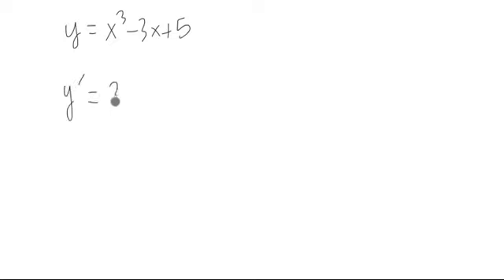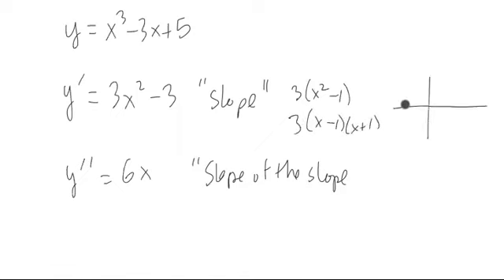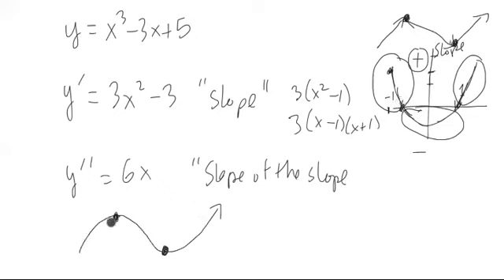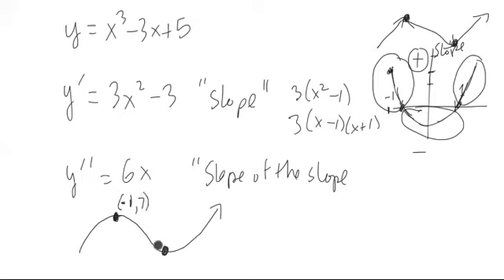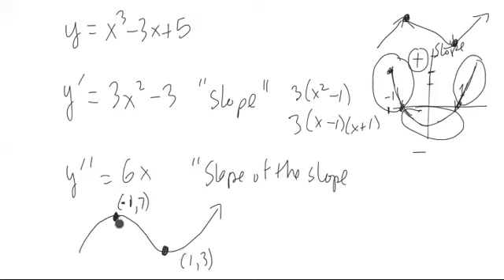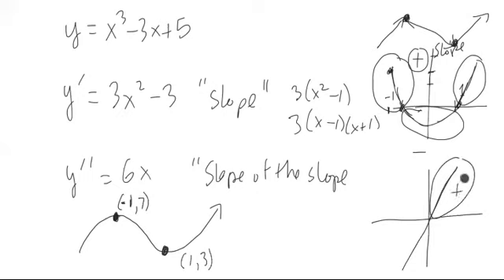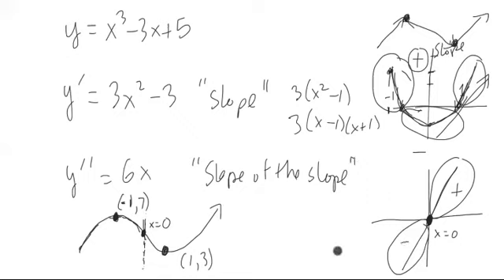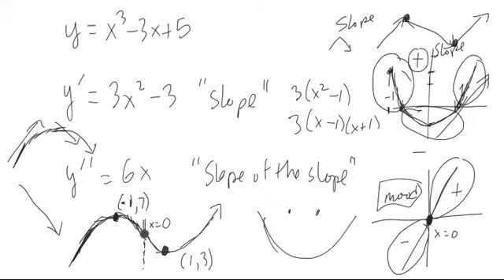Graphing a Function From Derivative Information Ex 1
This video introduces how one can use first and second derivative information to graph a function.  It introduces the idea of an inflection point and concavity.